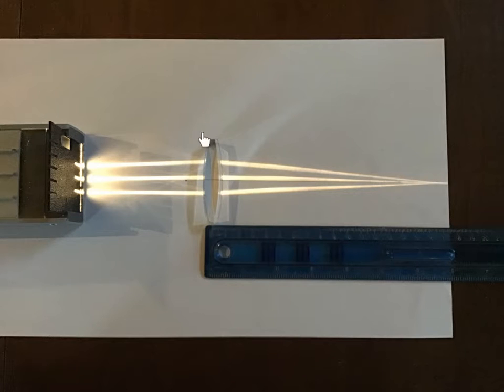Converging lens parallel light rays